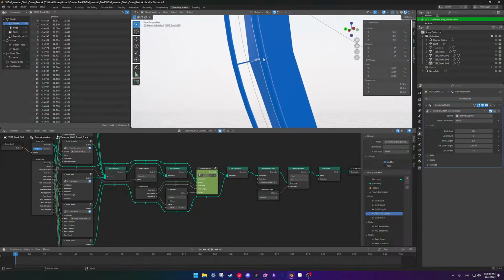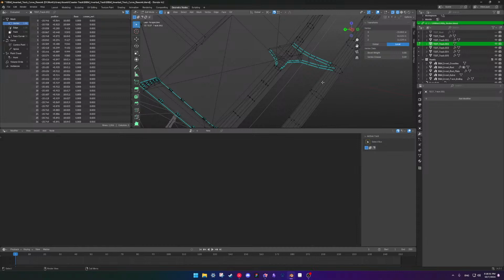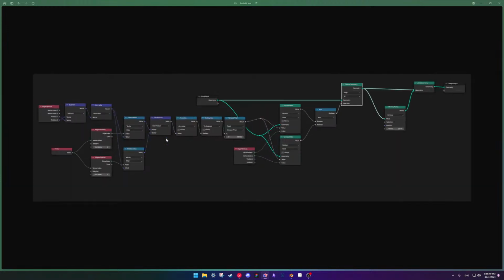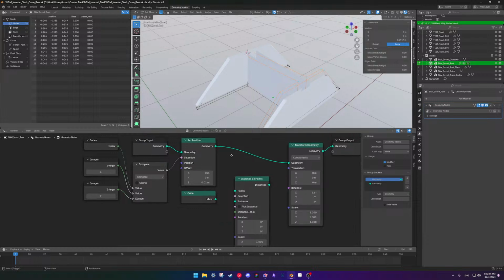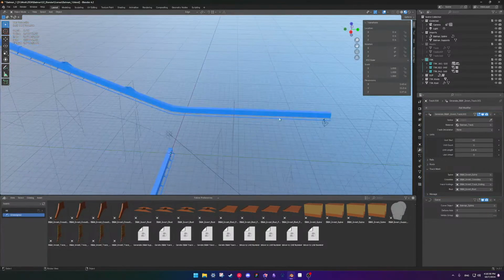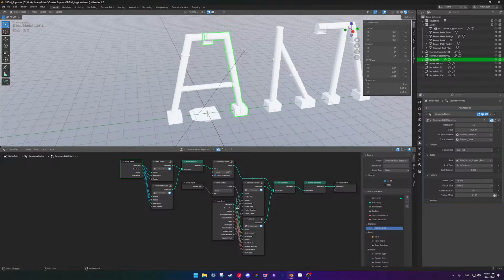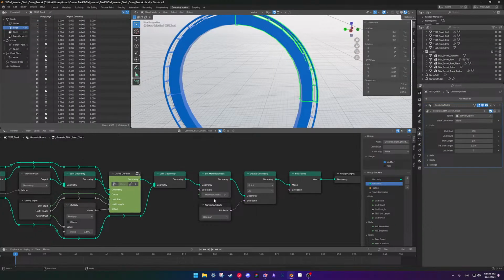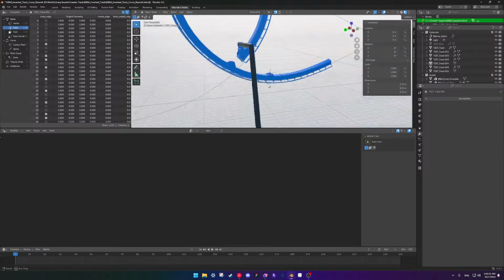Blender Roller Coaster | Cleaning Up Track Generator Geometry Nodes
🔨 Download B&M Track Generator tool!
🎢 Check my latest 3D model!

Building a suite of tools to be able to make more recreations in the future.